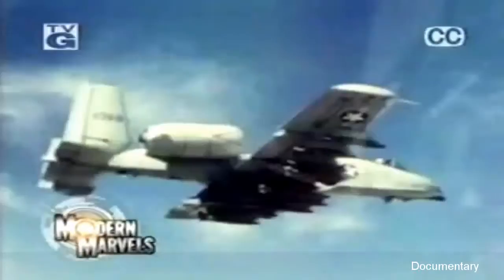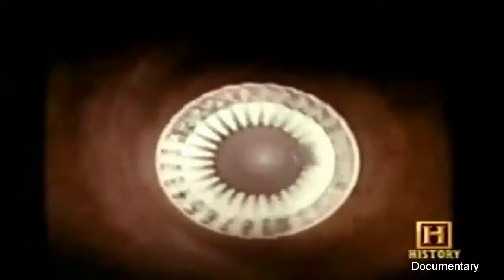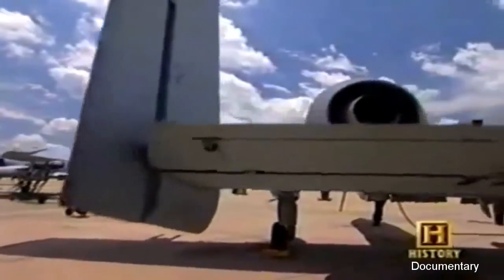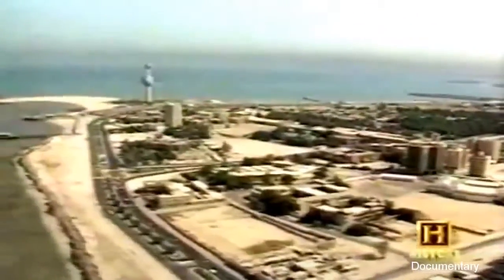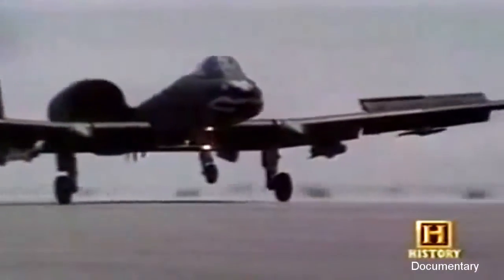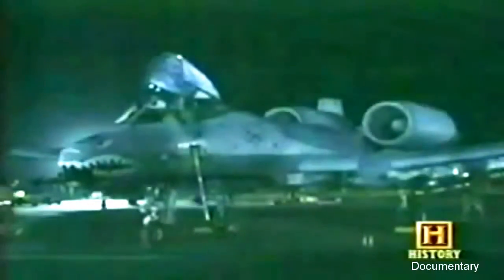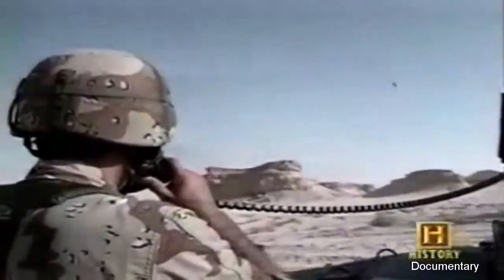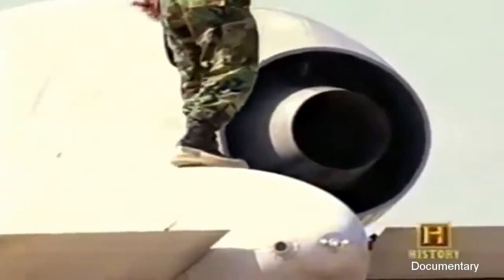Fairchild Republic A-10 Thunderbolt II - Documentary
Fairchild Republic A-10 Thunderbolt II - Documentary The Fairchild Republic A-10 Thunderbolt II is an American twin-engine, straight wing jet aircraft developed